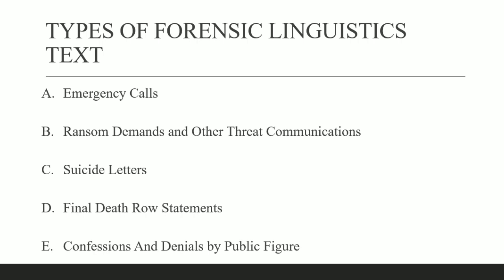Introduction to Forensic Linguistics || Merisa Sirait - 200705024